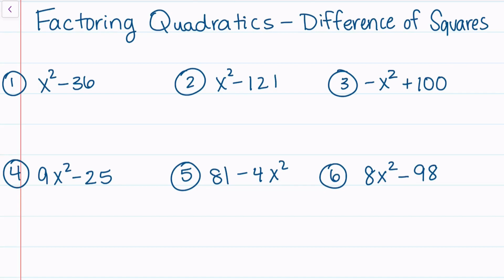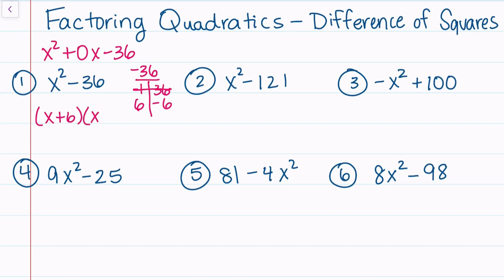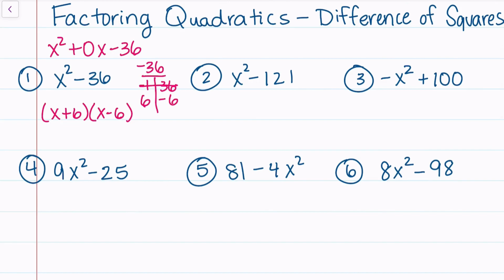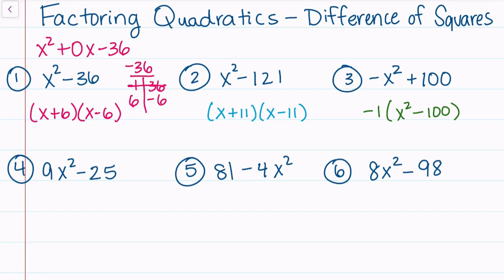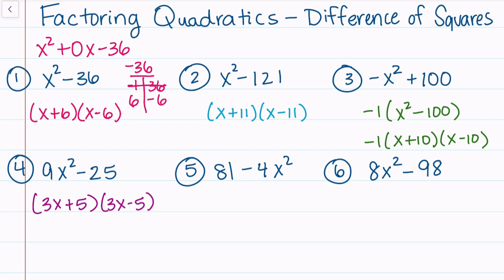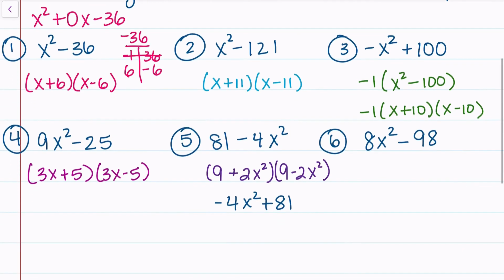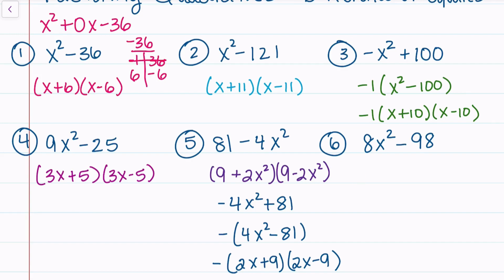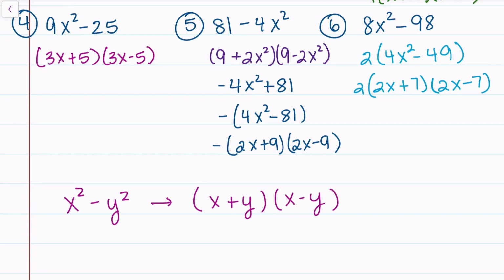Factoring Difference of Squares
This video includes 6 examples of how to factor a quadratic expression that is the difference of squares.